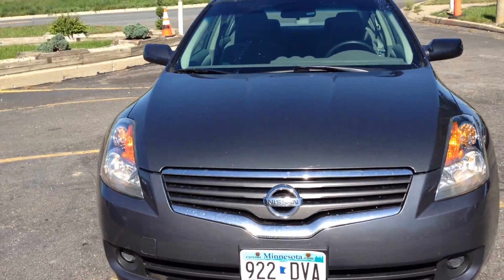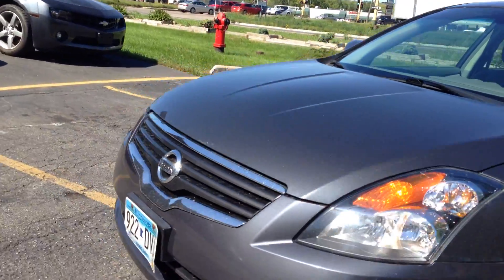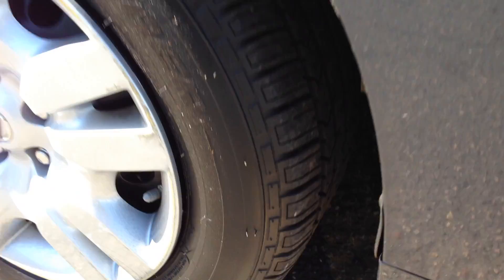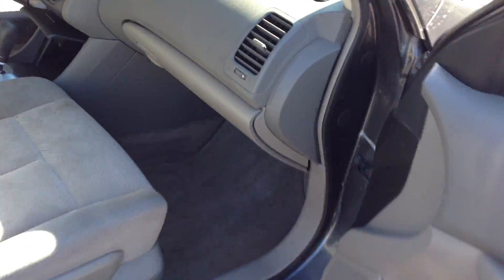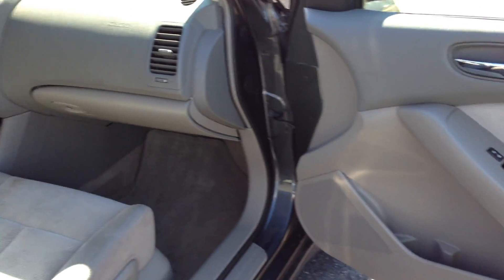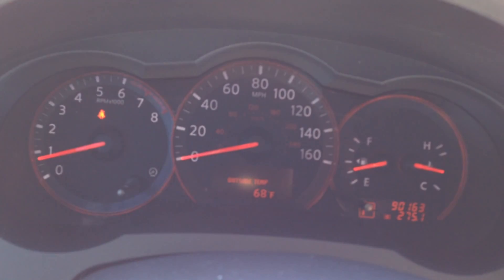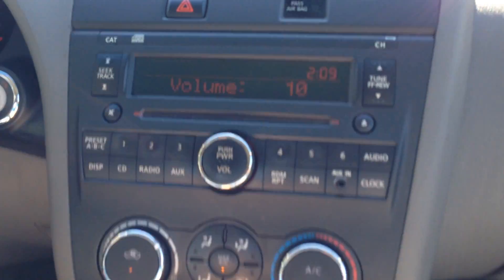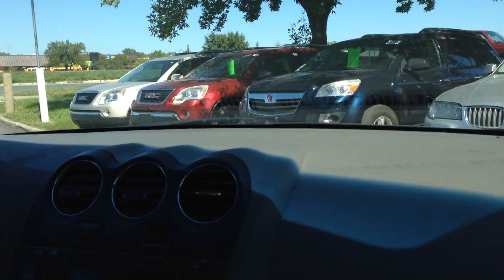2009 nissan altima 16307